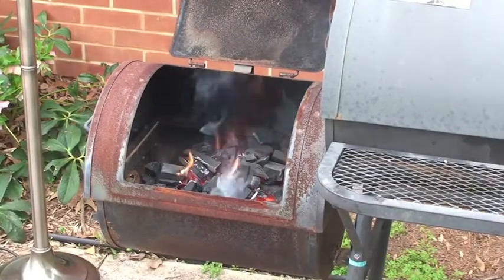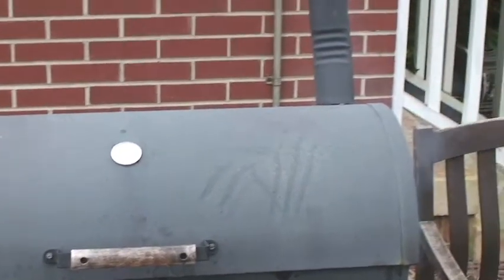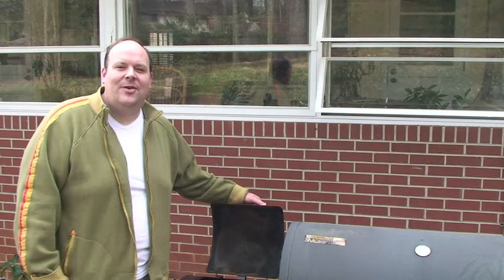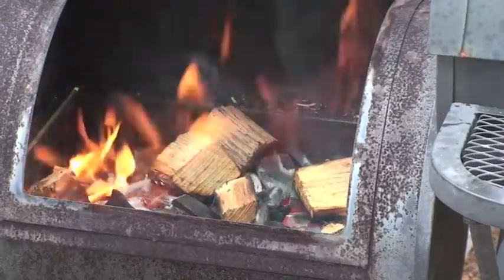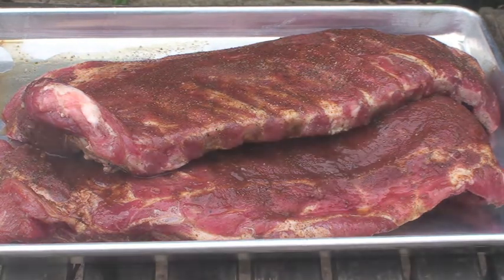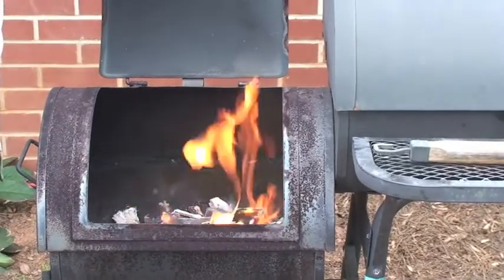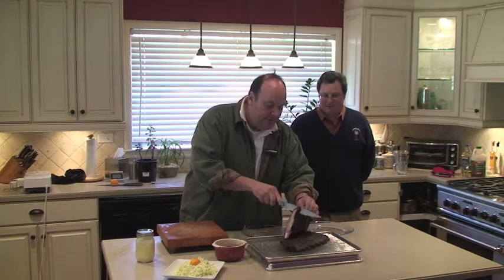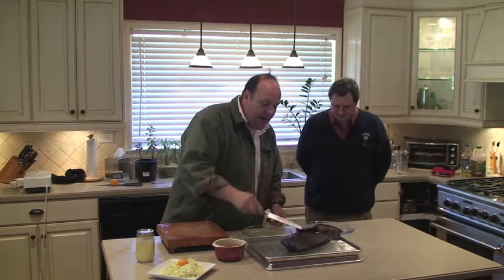Barbeque Spare Ribs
Slow cooked to perfection, these ribs are smokey,  juicy, flavorful, and full of kick.  I have applied my time-tested dry rub recipe to ensure uniqueness and piquance that is sure to delight any fan of ribs, no matter where they are from.  Add to it, the mopping sauce and, oh my, you be hard pressed to stop eating them - even if you are already full.  This video was a true pleasure to shot, and this process nearly meets the "set it and forget it" lifestyle lusted for by many.  Once the fire is set and you are sure you have enough coal...usually within the first hour and a half ...the next two and one half - three will be yours to do with as you like.  When the sun shines, you can enjoy your favorite activities and come back to a pure delight upon your first bight.  Try them soon, Spring is almost here you know.  Approximate cooking time will vary due to the equipment you employ and the regularity of your temperature, but plan on 4-5 hours.  It really isn't difficult, and can be attempted by ANYONE.  If you can fire a grill, then you can enjoy this recipe.  Grilled corn and homemade coleslaw are great accompaniments.  Oh and don't forget the baked beans and mopping bread.